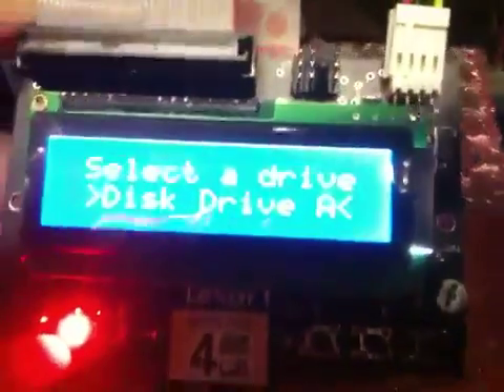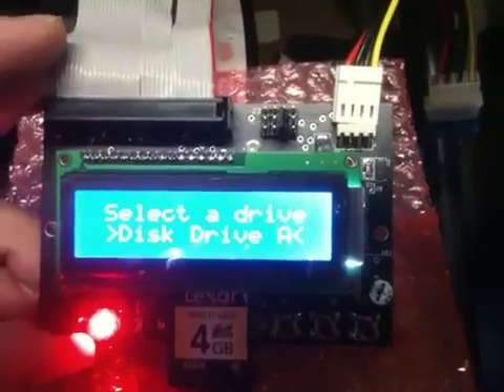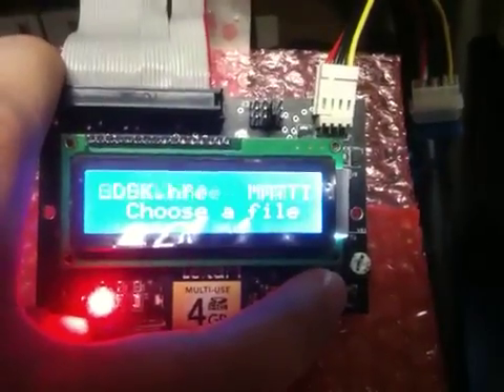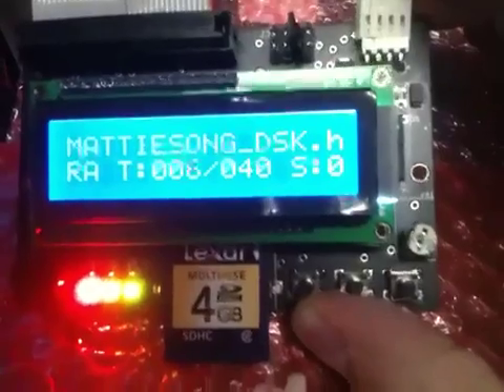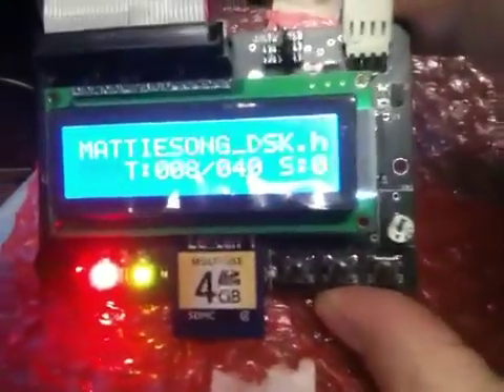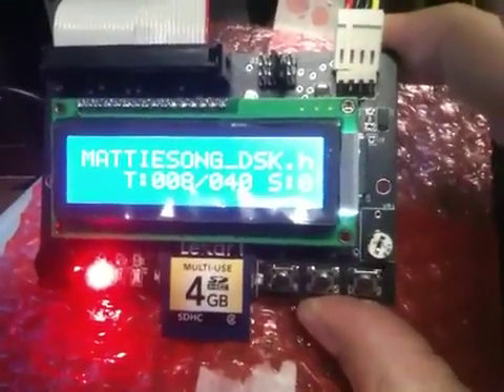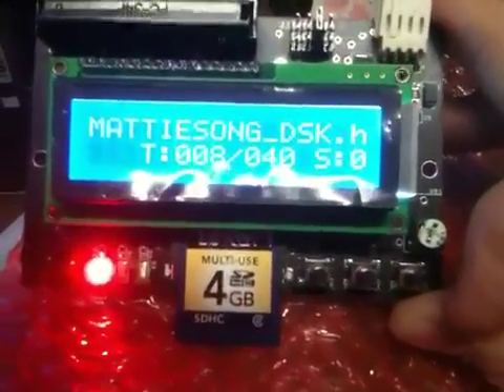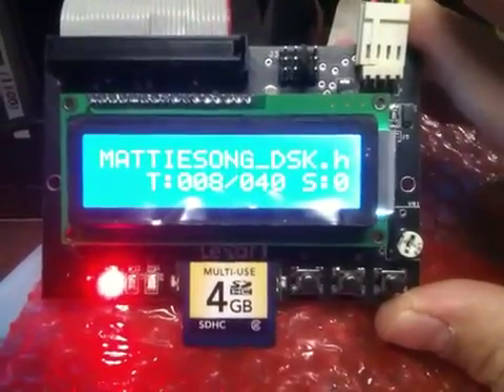SDCard HxC floppy emulator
This is the new SDCard HxC floppy emulator being demo'd on a TI-99/4A Home Computer.  This is a device that lets you put tons of floppy images on a SD card, and hook it to your old computer.  No more floppies!   I apologize for the background noise, but my computer room (basement) is also the childrens' playroom. :)